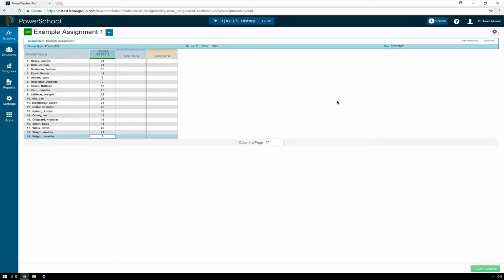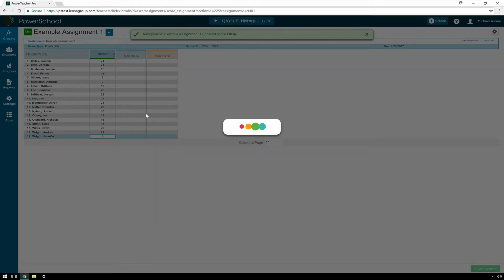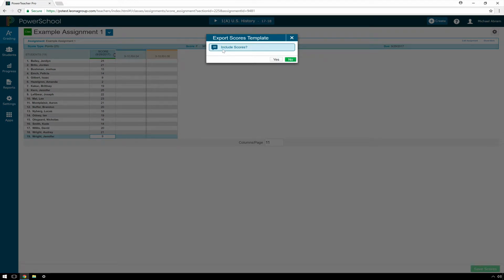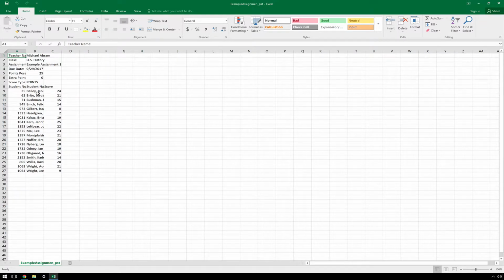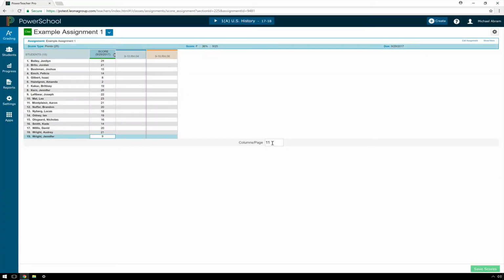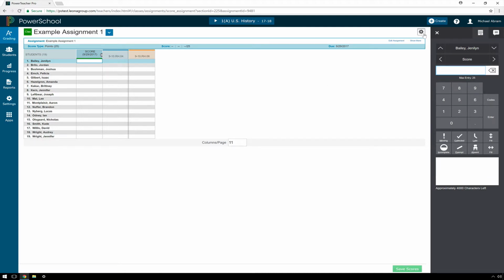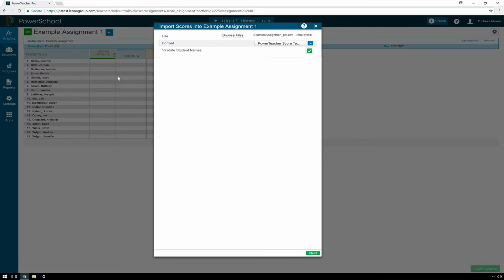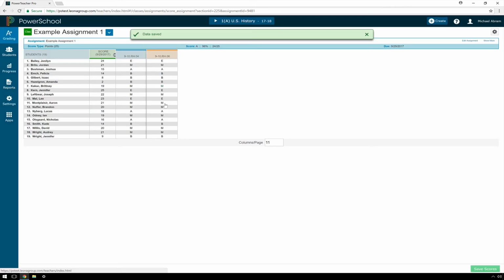Force Calculating Standard Grades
Pushing PTP to calculate standard grades for assignments retroactively.